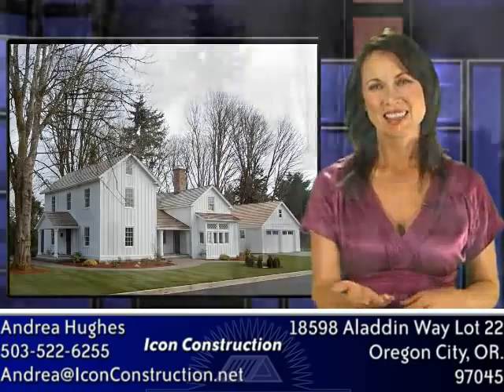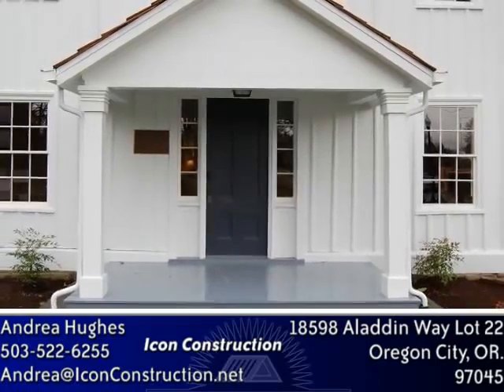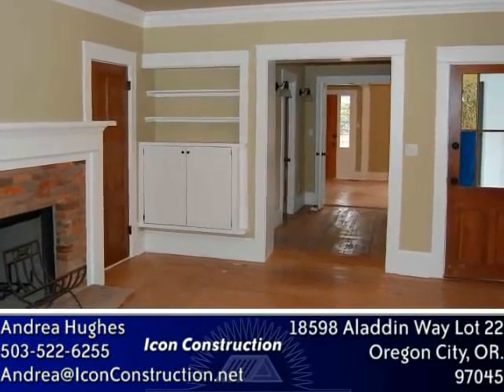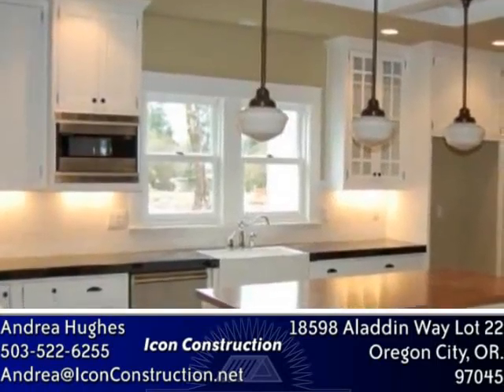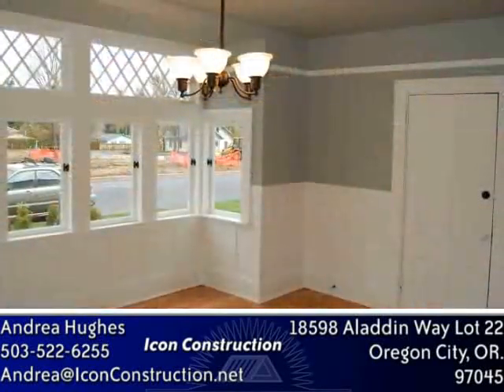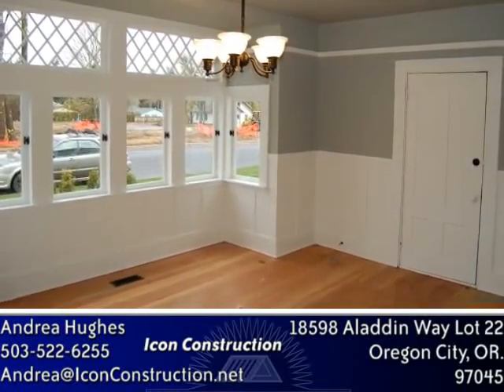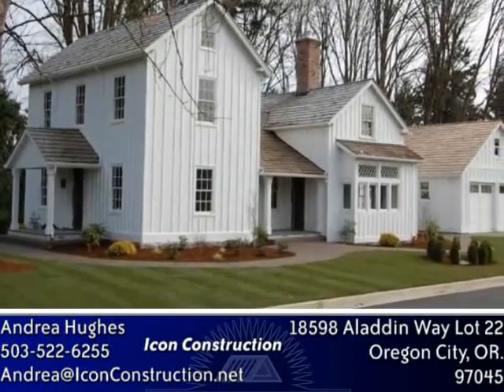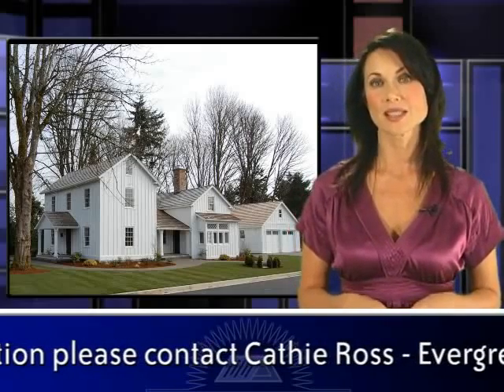Home For Sale in Oregon City. OR. - Webcast City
The McCarver home offers a once in a lifetime chance to own a piece of history. This property sits on 2/3 of an acre in a wooded park like setting.

Surrounded by newly built homes which reflect and keep intact the historic integrity of the property, it stands out as the 2nd oldest home in Oregon which is also on the historical registry.

Cut in Maine and then patterned in Boston, the Morton McCarver House was brought over to Oregon City and erected in 1850,

 In 2009, Icon Construction finished remodeling the home, while still keeping intact its original doors, and original hard wood floors that have now been restored.

A new aggregate driveway leads to a just added garage.

The up-to date master suite has a claw foot soaker tub, while the remodeled kitchen has all the modern amentities to make it feel like your own gourmet kitchen.

 This property offers a chance to live in a piece of history without having to do all the work to restore it to feel new.

This property sits on that large, hard to find, 2/3 of an acre lot in a wooded park like setting, yet its just minutes from downtown Oregon City. The freshly remodeled home was built to last another 160 years

This is One of the only properties in Oregon on the historic registry, and now its available to own.

The ideal buyer for this home is one that will appreciate owning a one of a kind home that will endure the test of time; a buyer that has always wanted the ultimate historic home without needing to do the work to make it perfect.

This home also qualifies for job loss home protection through the rainy day foundation and evergreen home loans. This program provides buyers peace of mind in making a decision to buy in today's market by offering to pay up to six months of house payments to the amount of $1800 each in the event that the buyer should lose their job. For details, contact Cathie Ross wtih Evergreen Home Loans for details.